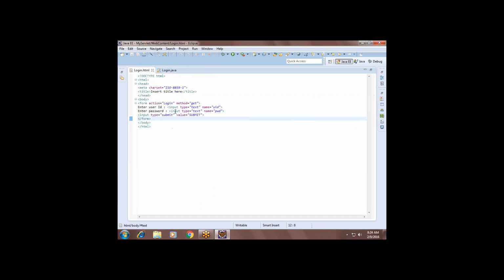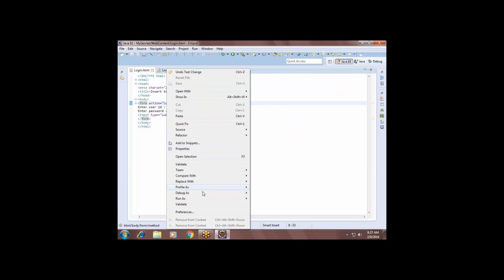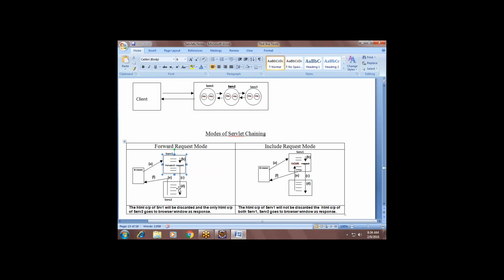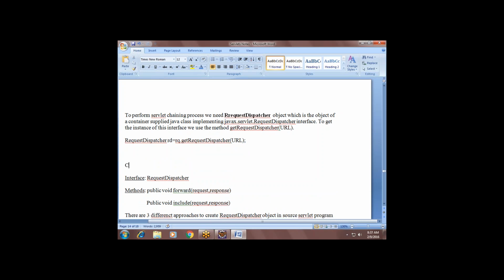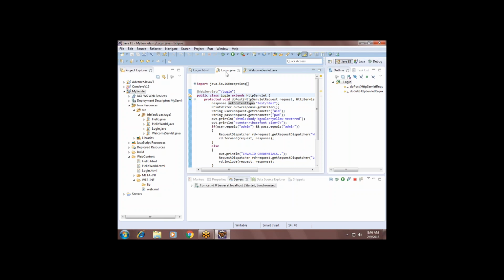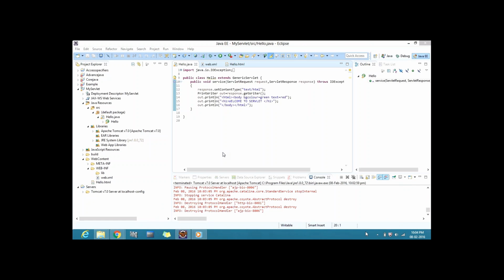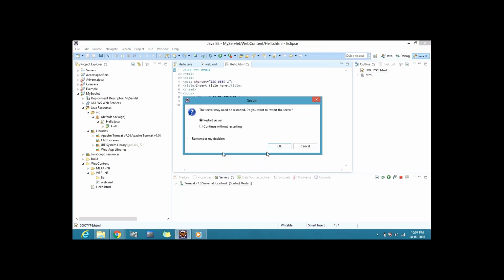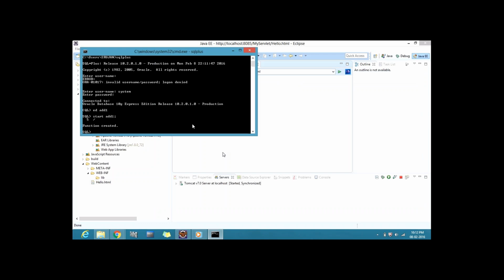Adv Java-Online training Part 6 By RVH Technologies